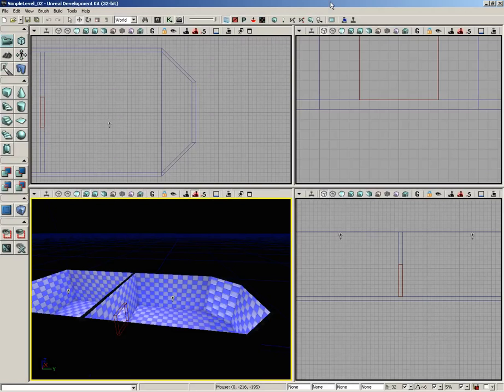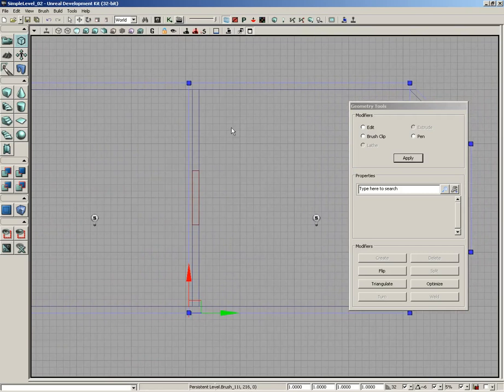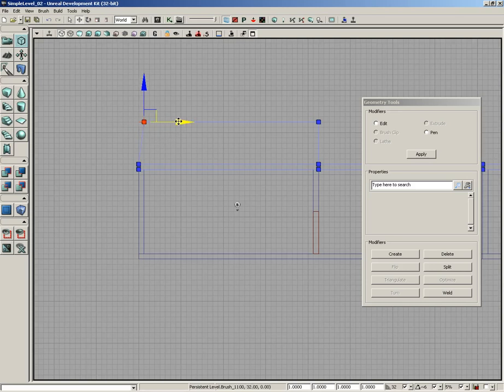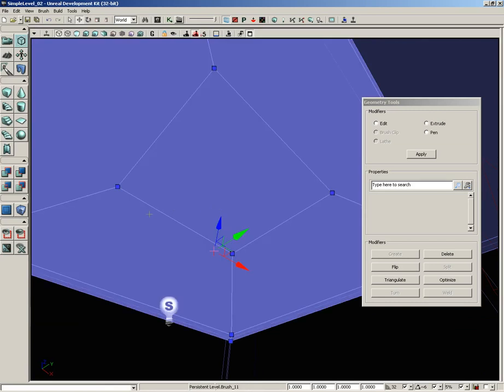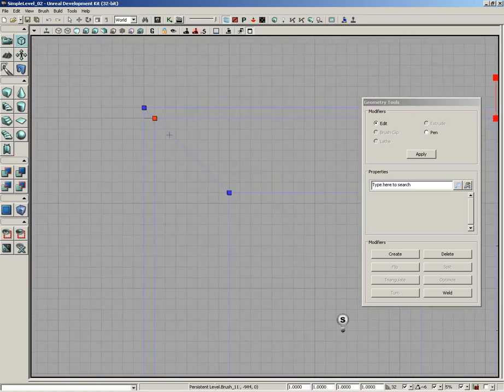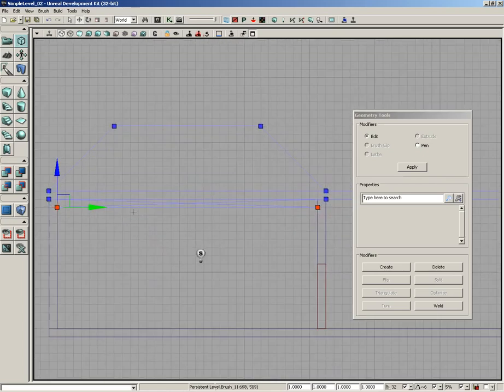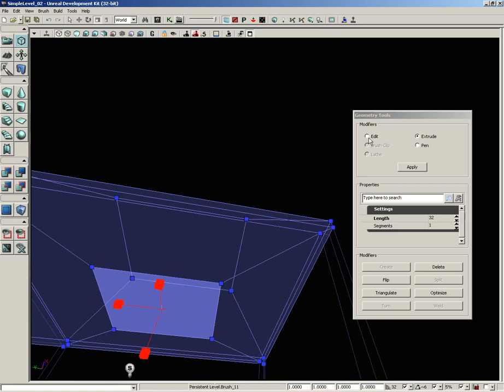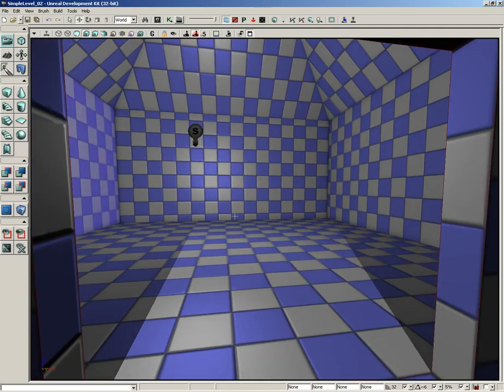02 - Simple Level 01 - BSP 007 - Ceiling